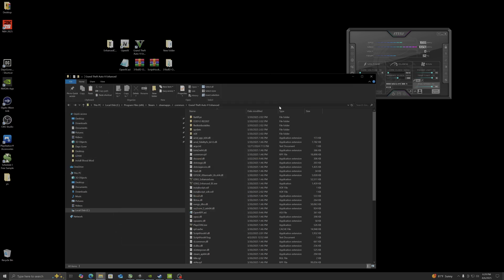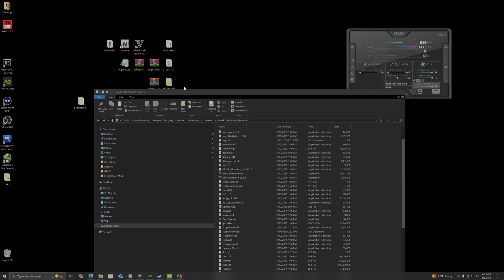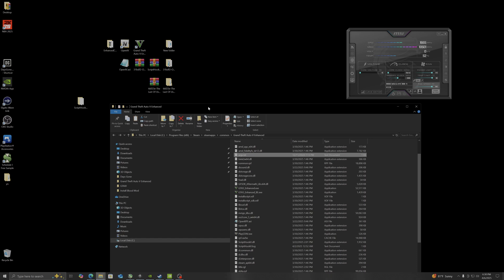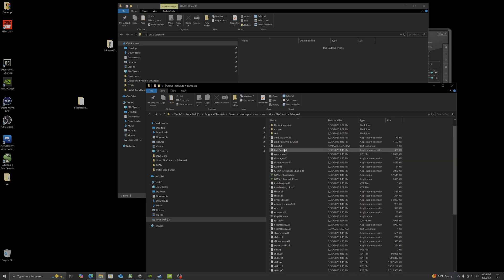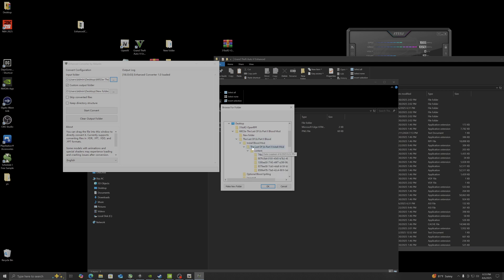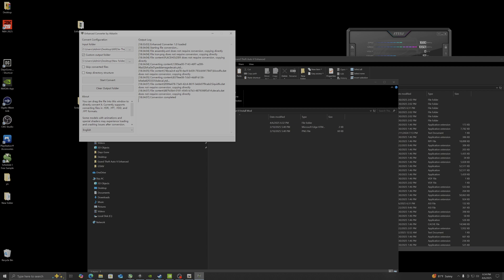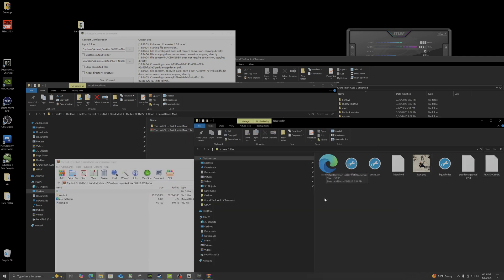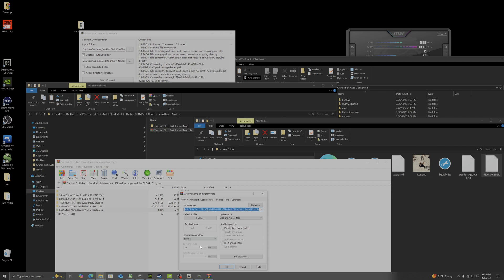How to install OIV Mods into GTA 5 Enhanced using OpenIV - Tutorial (2025)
How to Convert and Install GTA V Legacy OIV Graphic Texture Mod files into GTA V Enhanced using OpenIV - Full Tutorial Step by Step